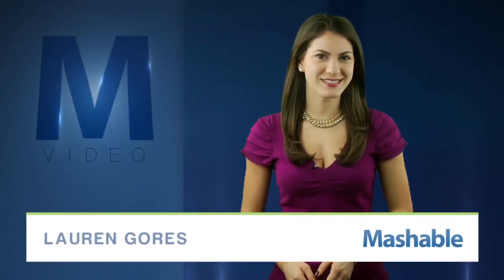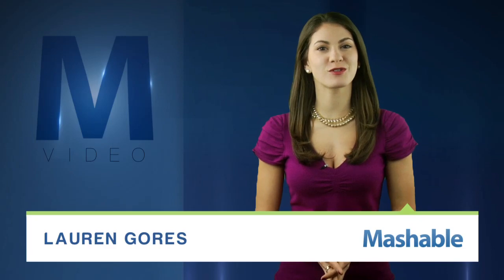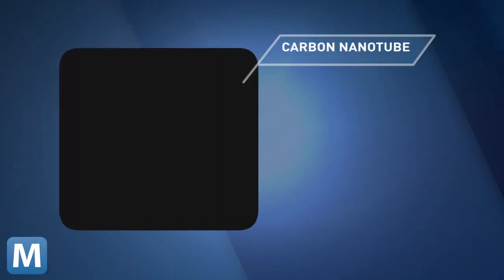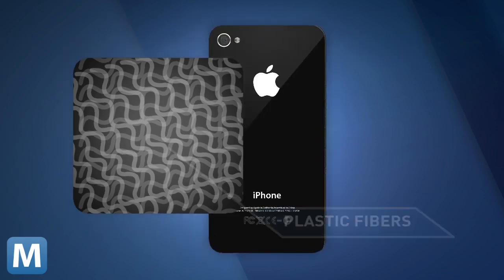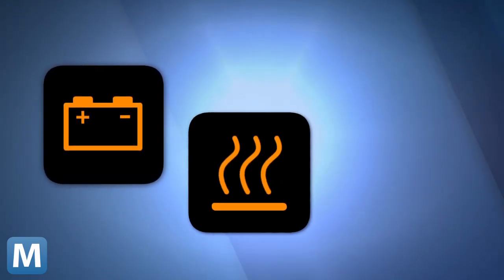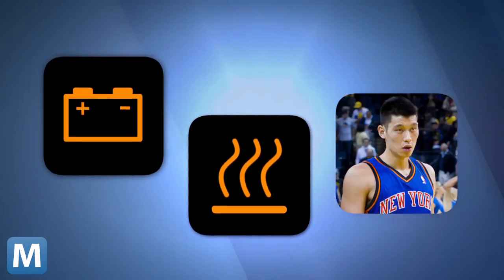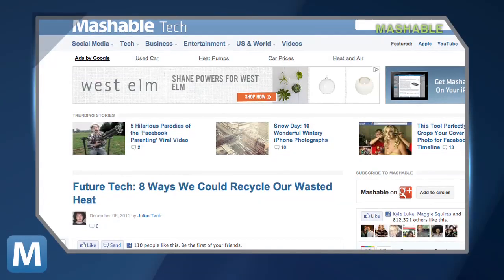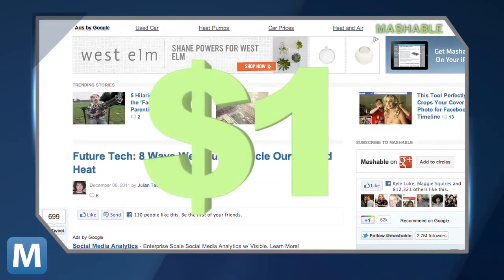'Power Felt' Turns Your Body's Heat Into an Electric Charge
Graduate students from Wake Forest University created a cloth-like material able to convert body heat into an electrical current.  The current could be used to charge anything you carrying, like your smartphone.